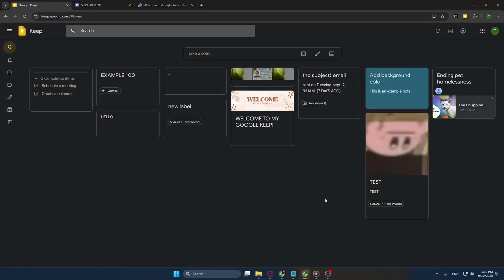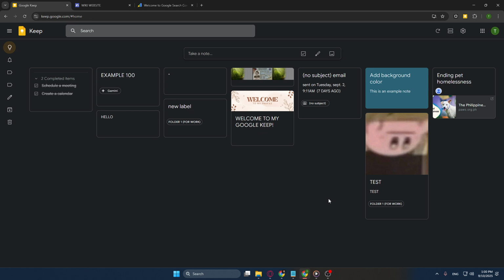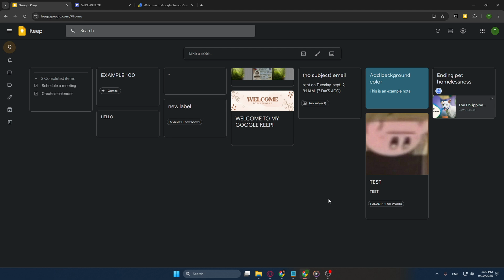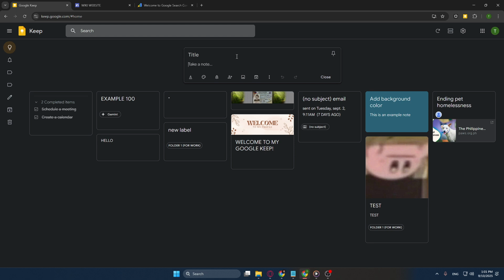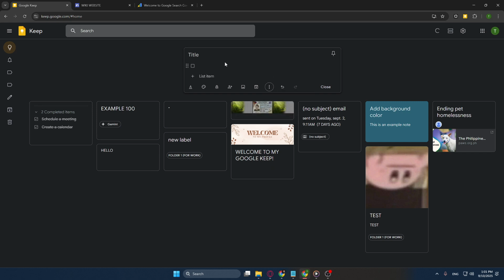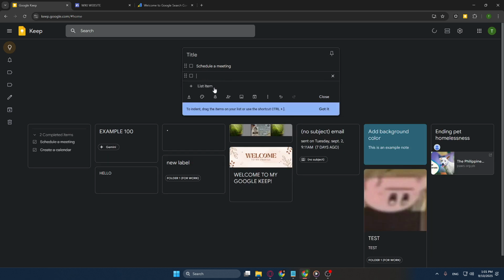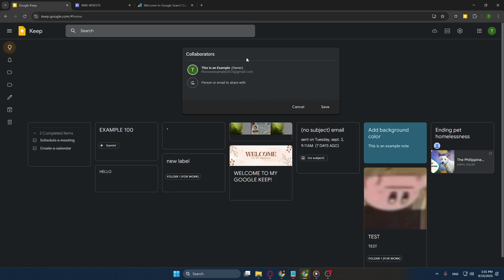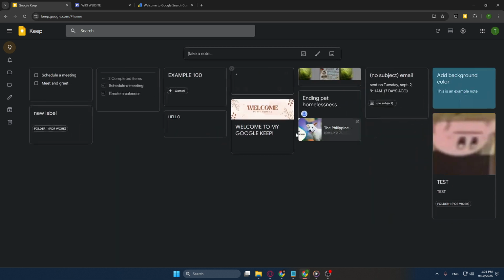How To Create A Shared Checklist With Google Keep [2026 Guide]